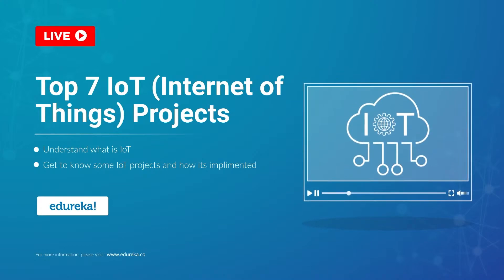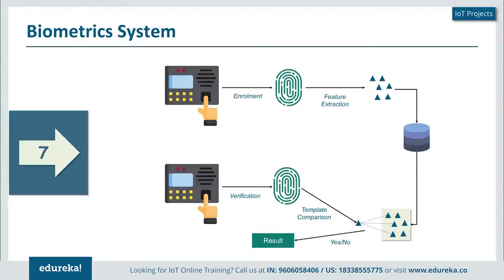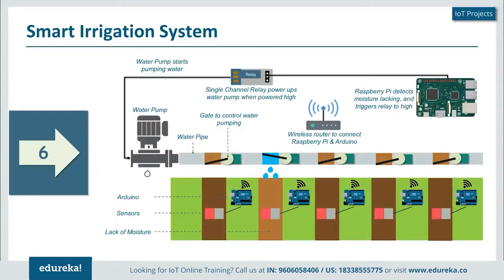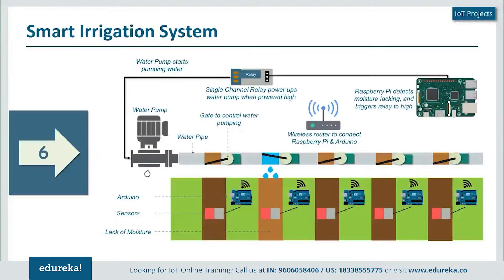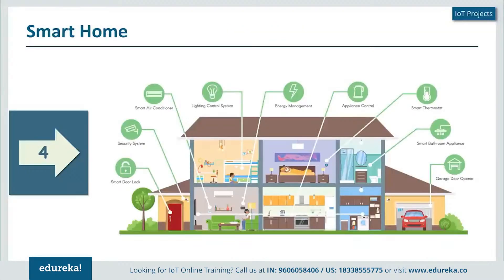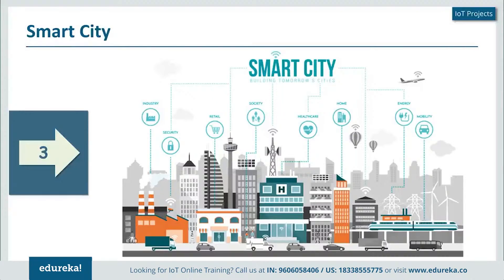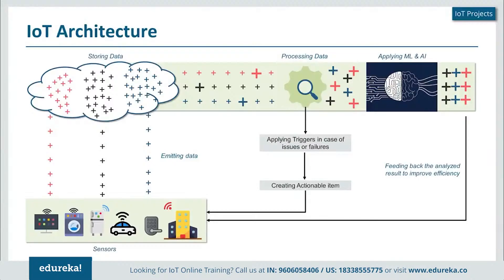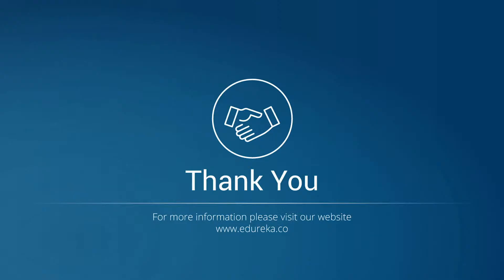Top 7 IoT (Internet of Things) Projects | IoT Project Ideas | IoT Training | Edureka Rewind - 7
This "Top 7 IoT Projects" video by Edureka will take you through the top 7 IoT projects which are revolutionizing the world. Do mention other popular IoT Projects you know about in the comment section. This IoT projects video covers following topics:
0:00 Introduction
0:28 What is Internet of Things?
1:11 Biometrics System
2:17 Smart Irrigation System
3:57 Security Camera & Door Unlock System
5:05 Smart Home
5:51 Smart City
6:38 Zelda Ocarina Controlled Home Automation
7:03 Jarvis
7:28 loT Architecture

About Course :
What Hardware do I need to procure to start this training?
Below are the components you need to procure:
Raspberry Pi 3 Model B
Sense-Hat
Micro SD Card (minimum 16Gb class 10 recommended)
USB Mic and Speaker

Below are components you are expected to already own:
Keyboard
Mouse
Display - Monitor/TV

Will I get placement assistance?
To help you in this endeavor, we have added a resume builder tool in your LMS. Now, you will be able to create a winning resume in just 3 easy steps. You will have unlimited access to use these templates across different roles and designations. All you need to do is, log in to your LMS and click on the "create your resume" option.

Who are the instructors?
All the instructors at edureka are practitioners from the Industry with minimum 10-12 yrs of relevant IT experience. They are subject matter experts and are trained by edureka for providing an awesome learning experience to the participants.